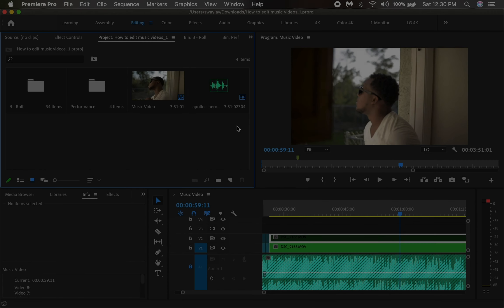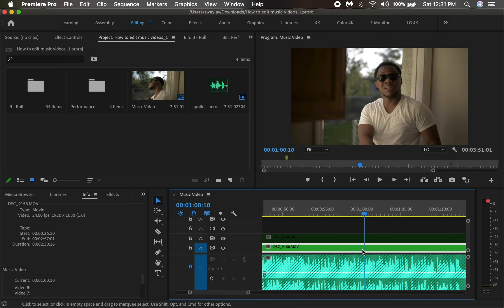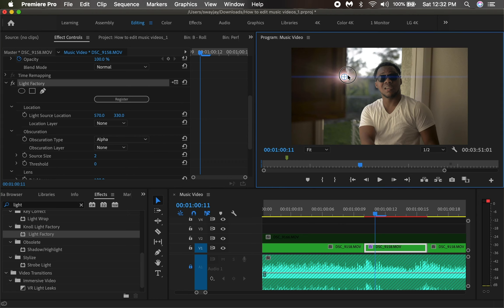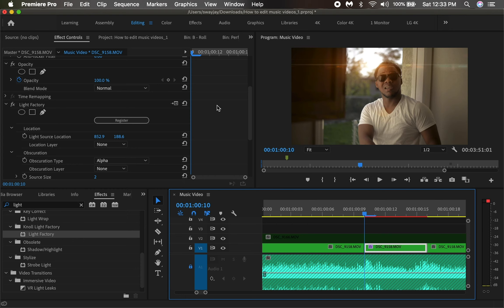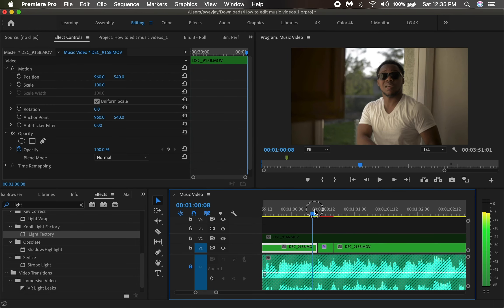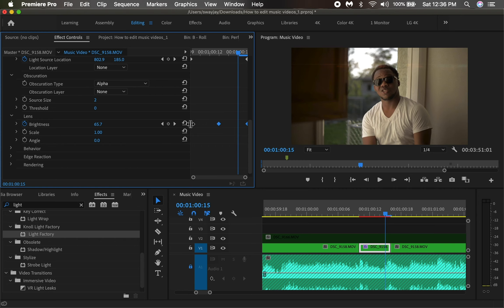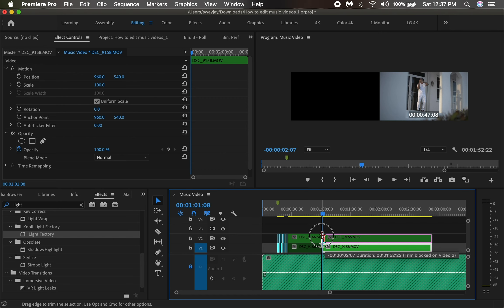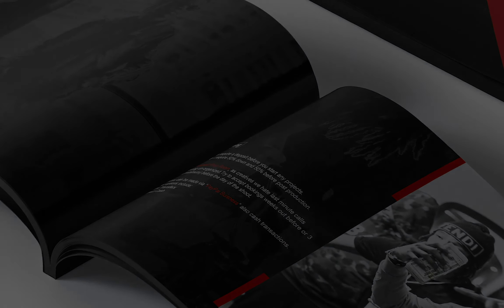How To Edit Music Videos LIKE A PRO in Adobe Premiere Pro - Part 3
Editing Equipment
MacBook Pro Retina 💻
Sony Headphones  🎧
External HardDrives 💾​